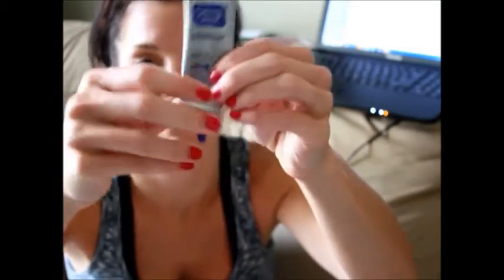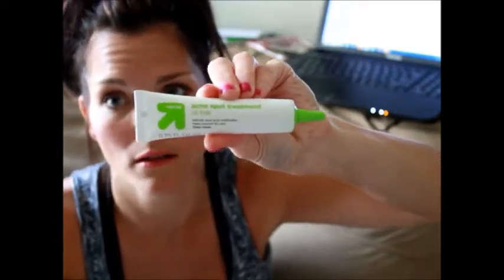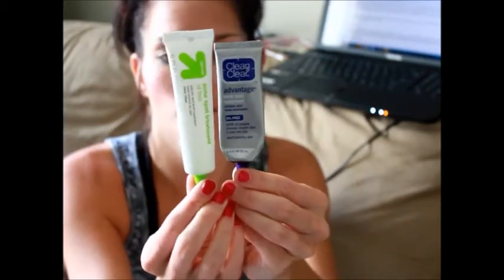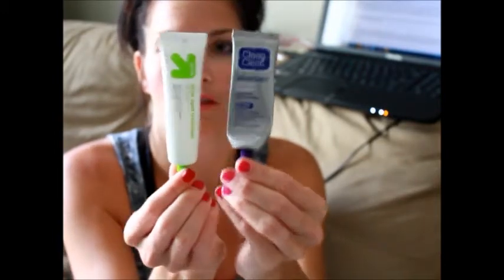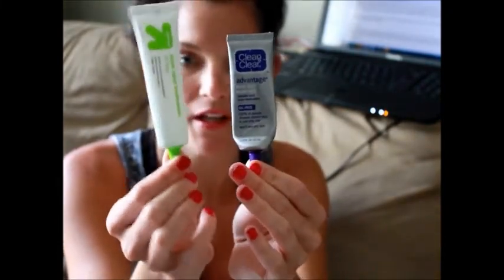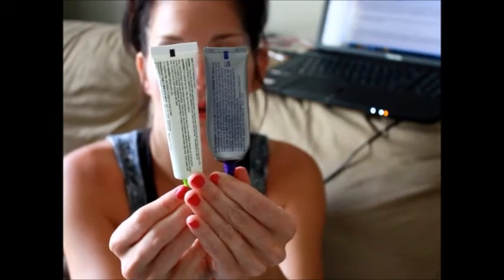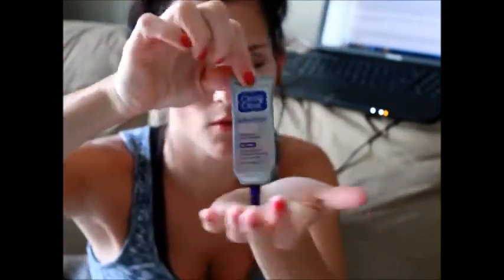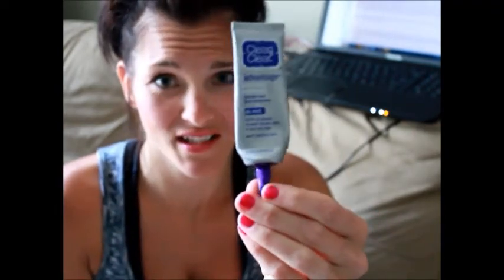Clean &Clear Vs Up&UP Acne Spot Treatment Comparison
Hey Everyone! I figured since I bought the generic on a whim, I would compare how they worked! Let me know what you use and why! Can you believe I had such an issue saying Salicylic Acid? LOL After sharing that with my husband he about rolled over laughing! :)